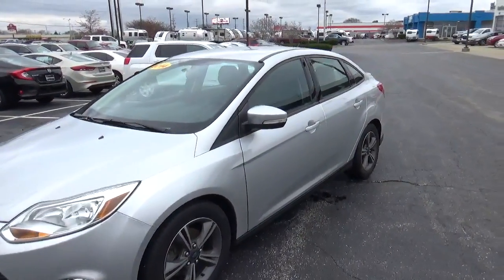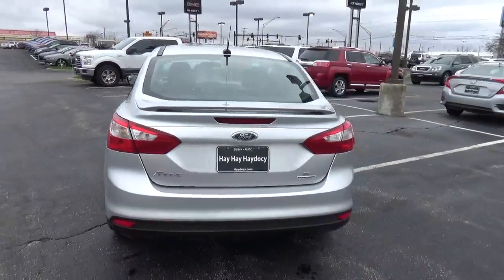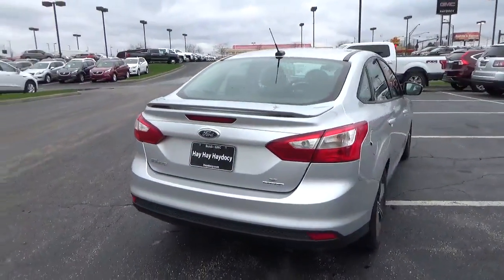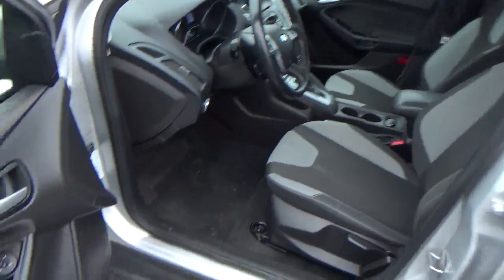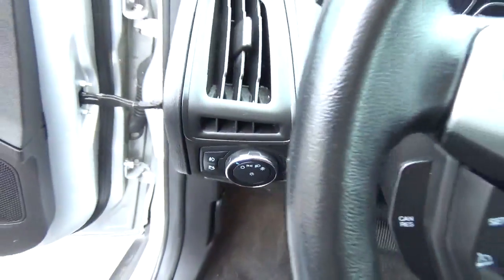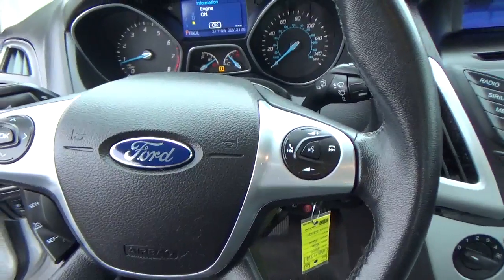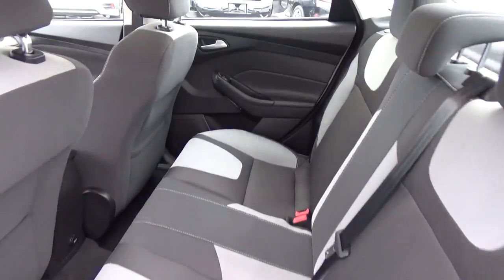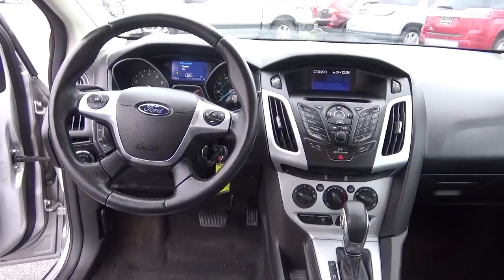18B077A 2014 Ford Focus SE For Sale Columbus Ohio